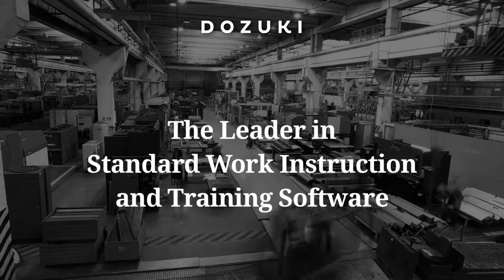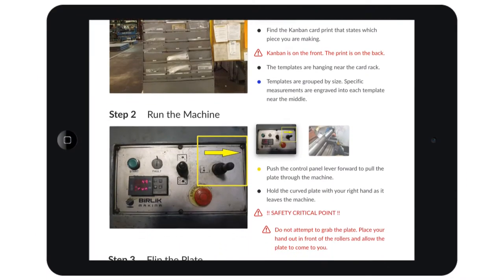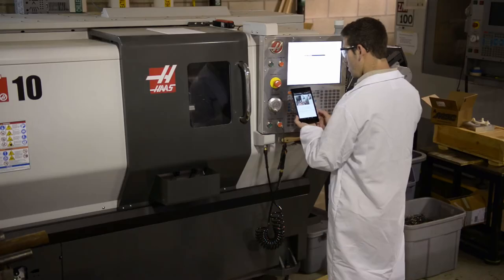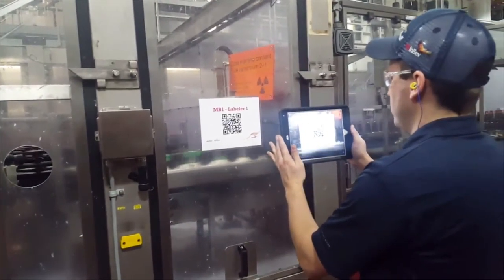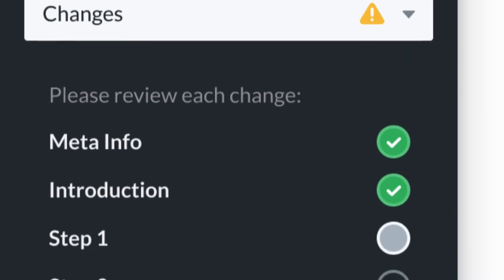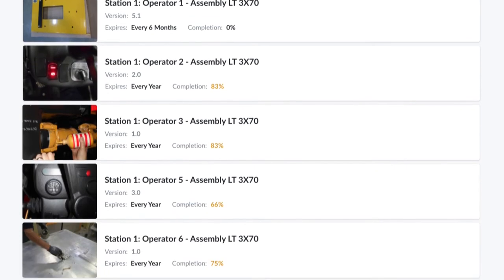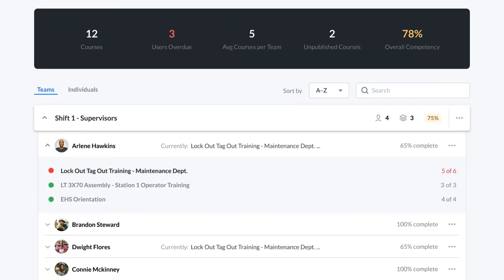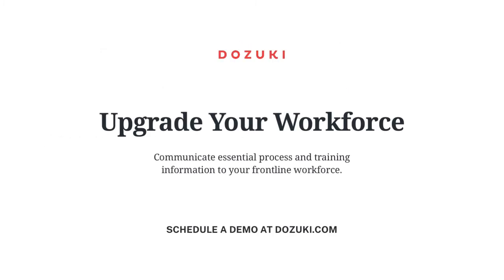See Dozuki in Action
Dozuki is the leading standard work instruction and training software for industrial and manufacturing companies. Whether you’re creating procedures, cross-training employees, or focusing on continuous improvement — Dozuki has features designed to give you the controlled, accessible documentation you’ve been looking for.